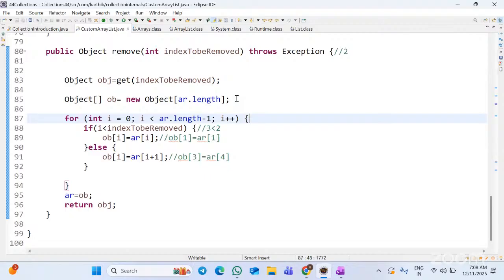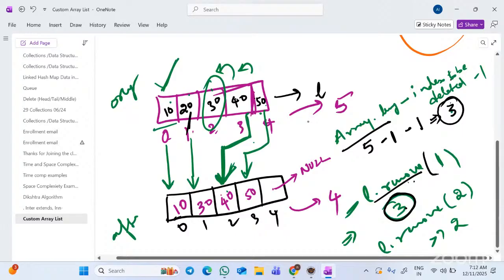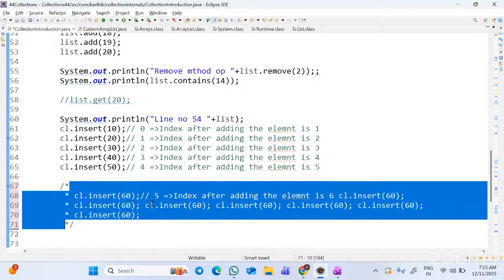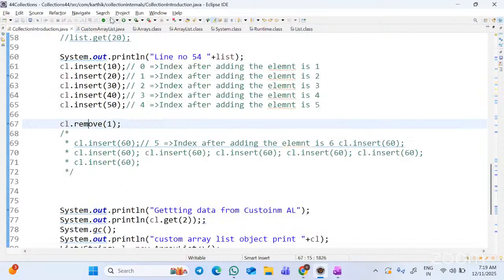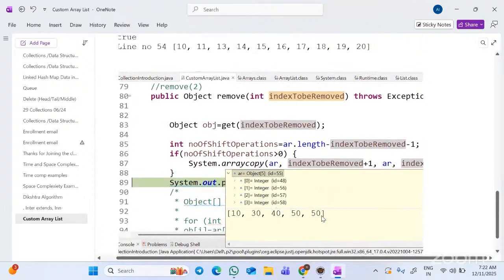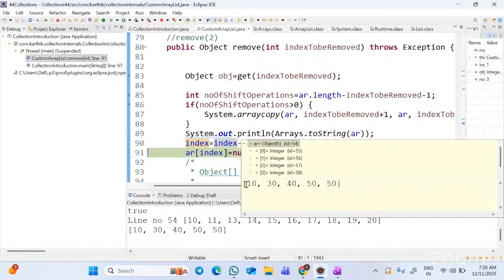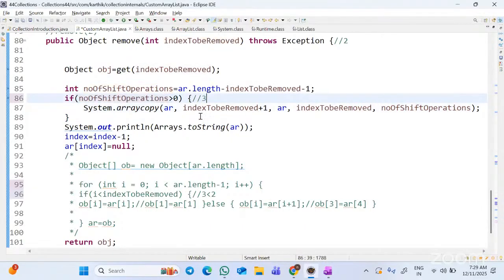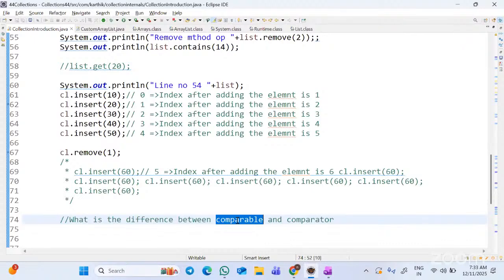DSA - Session -06 | Online Training | Ashok IT.